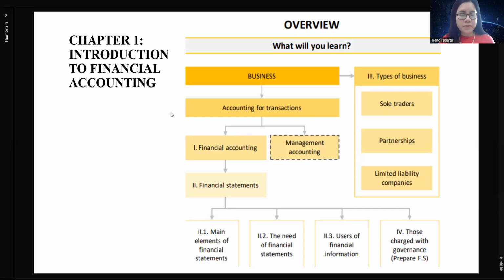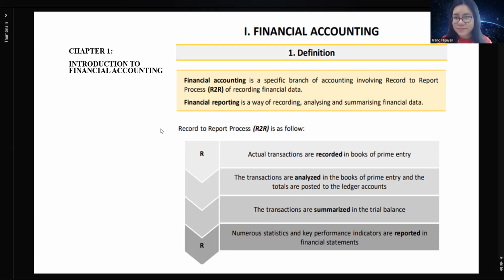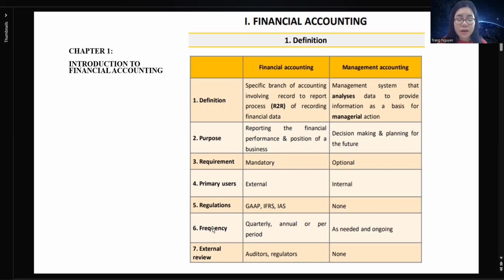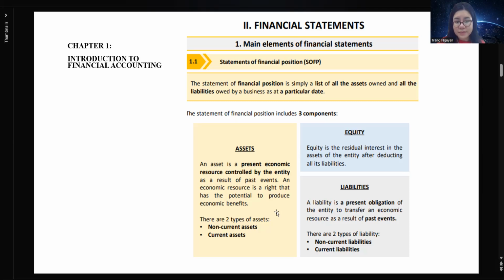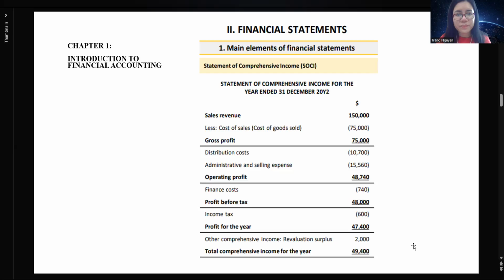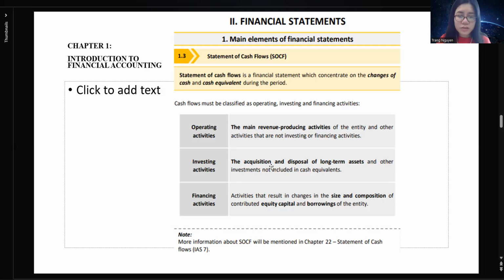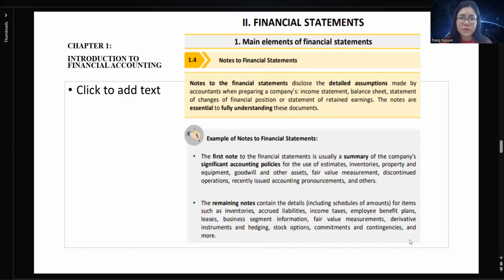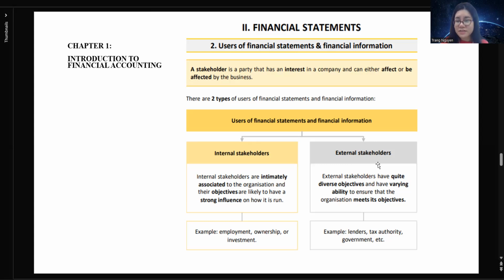13.2 Chapter 1: financial accounting